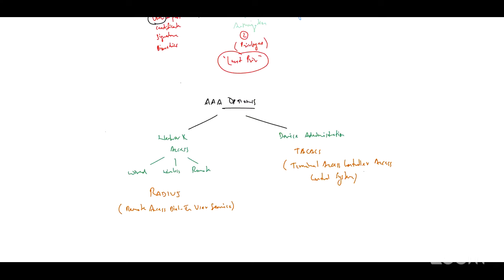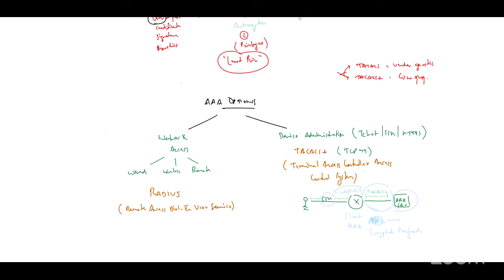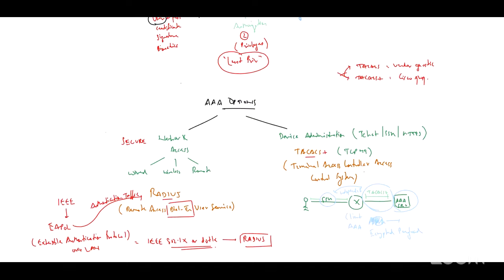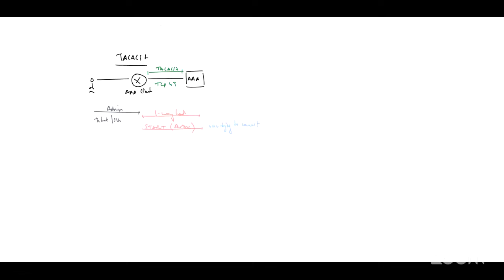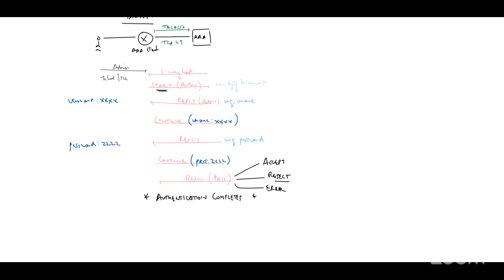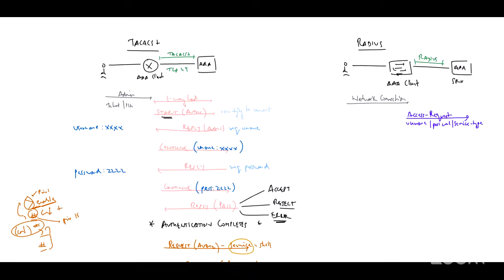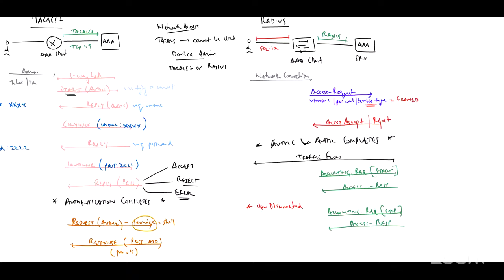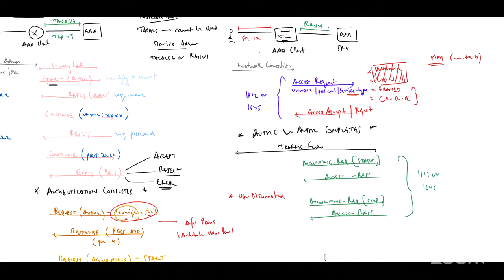50% Off :- Introduction to Cisco ISE by Engineer | Admissions Open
Join us for an insightful live demo class on Cisco Identity Services Engine (ISE), hosted by an experienced network security engineer with extensive expertise in the field. This session is designed for individuals eager to delve into the world of network security and gain a comprehensive understanding of Cisco ISE technology.

What to Expect:

- Introduction to Cisco ISE: Learn the fundamentals and architecture of Cisco ISE, and understand its role in enhancing network security by providing identity-based access control.
- Key Features and Capabilities: Explore the various features of Cisco ISE, including policy enforcement, guest access management, device profiling, and secure network access.
- Hands-On Demonstration: Witness a live demonstration showcasing the real-world application of Cisco ISE in a network environment. See how policies are created and enforced to protect network resources.
- Best Practices and Use Cases: Gain insights from our expert on best practices for deploying Cisco ISE, along with use cases that demonstrate its effectiveness in different scenarios.
- Q&A Session: Engage directly with our instructor to clarify any doubts and deepen your understanding of Cisco ISE.